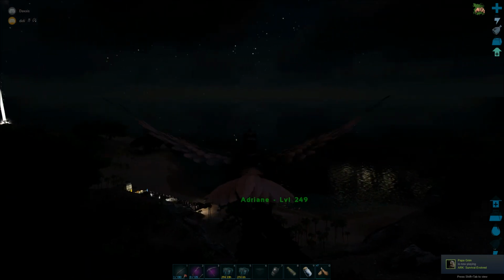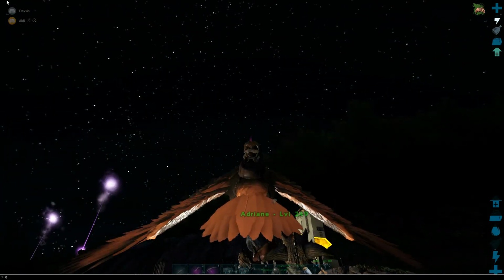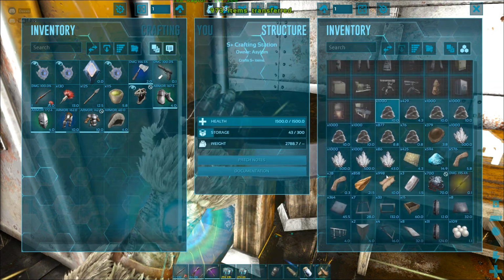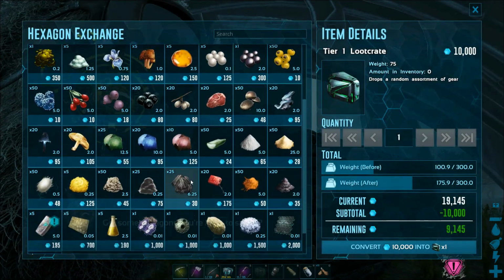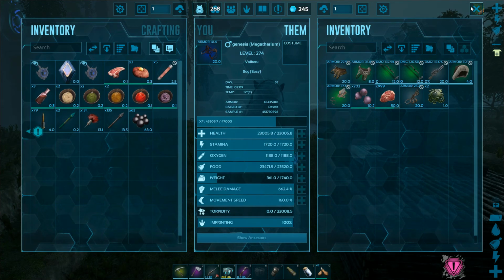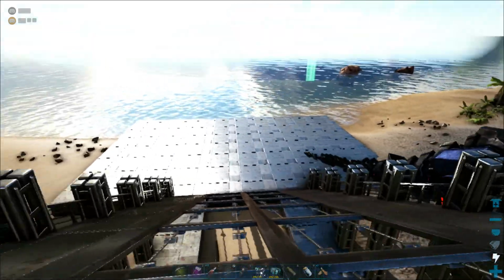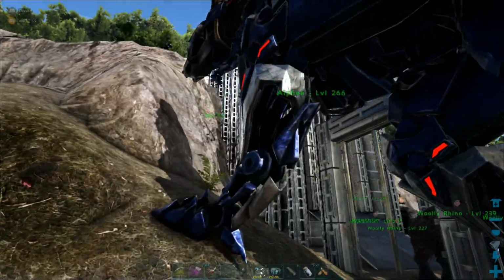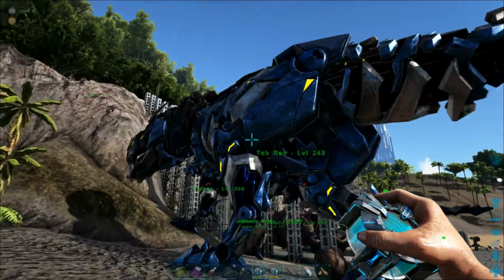Ark Asylum! Starting the breeding lines! Finishing the ramp!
Today i get loads done!